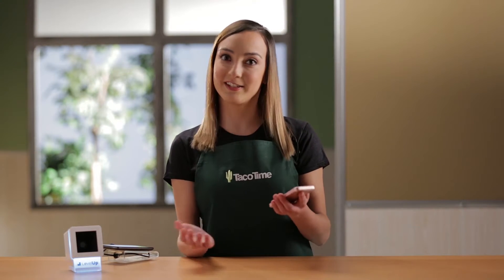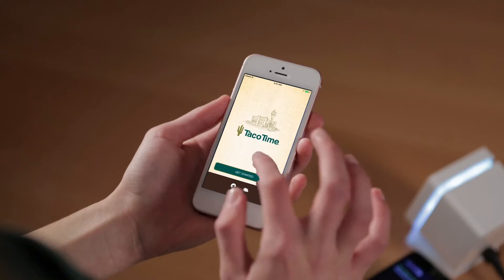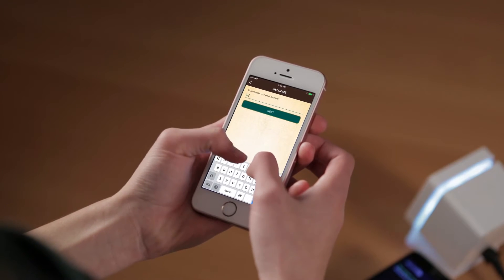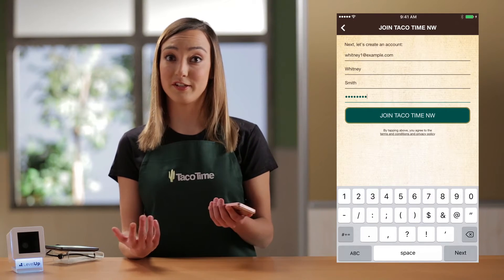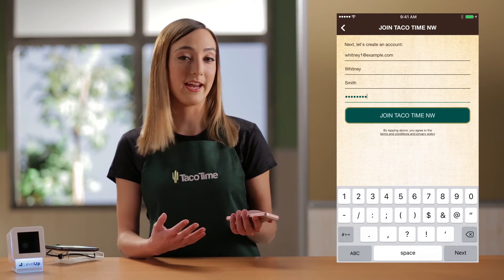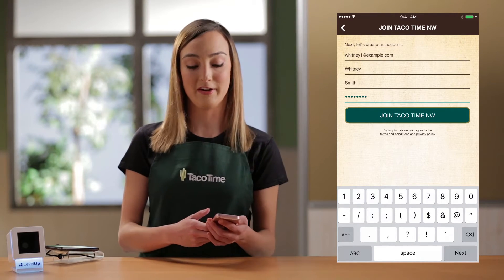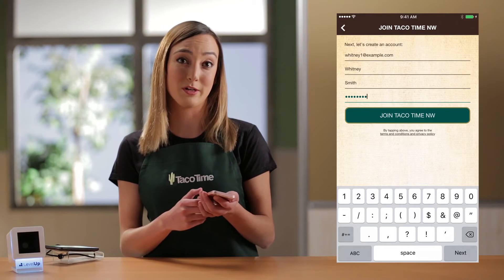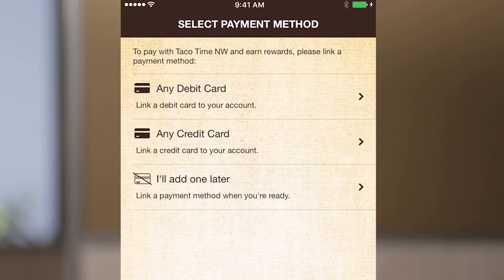Taco Time NW App - Register for Taco Time Rewards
Learn how to register for Taco Time Rewards on the Taco Time NW app.